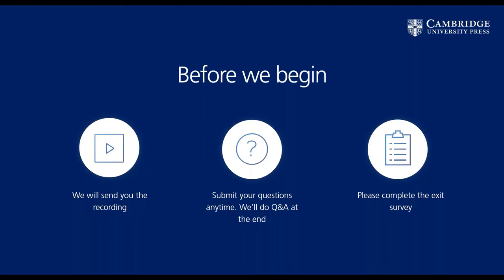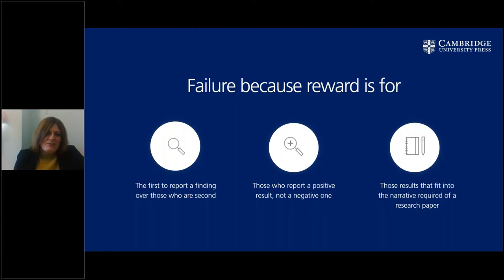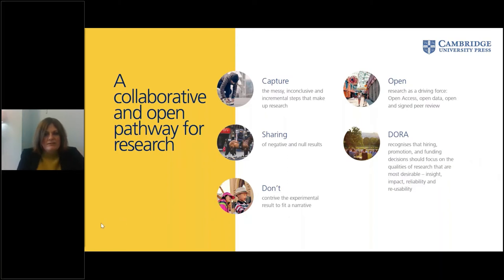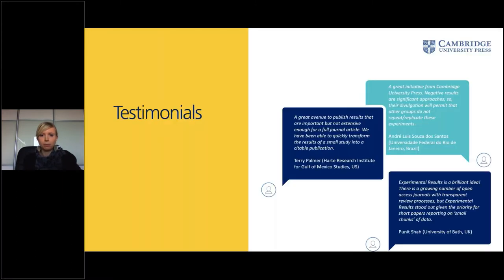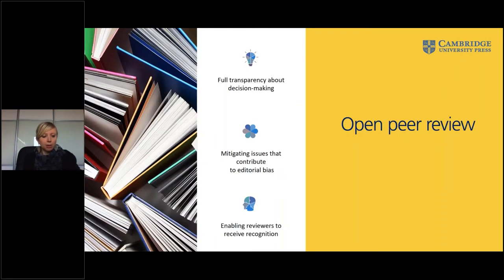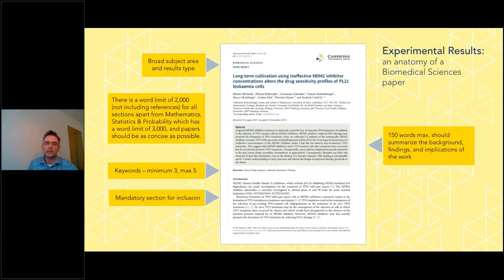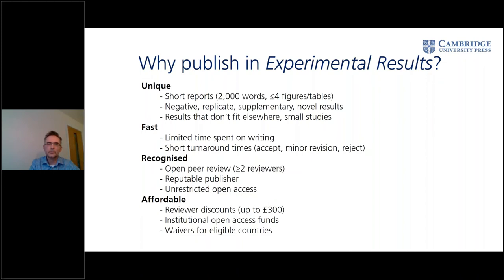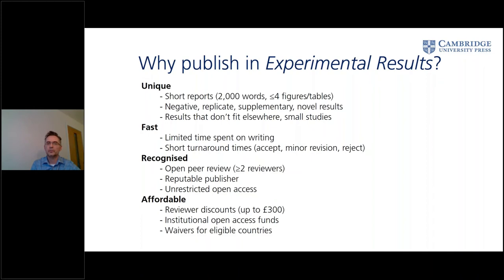Publishing in Experimental Results: a Life Science & Biomedicine Perspective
Watch this webinar to discover more about open access journal Experimental Results, and what it means for the field of Life Science and Biomedicine. We explore what this ground-breaking new journal means for the world of research and, take you through the anatomy of an Experimental Results paper, and finish with a Q&A with our panelists.